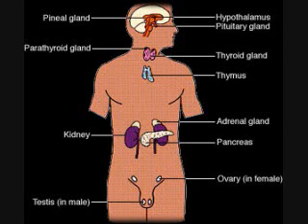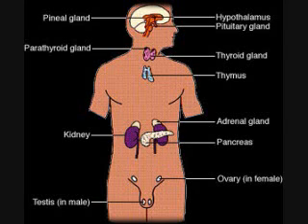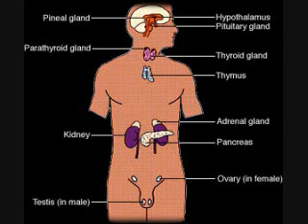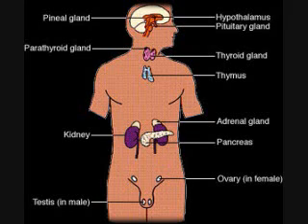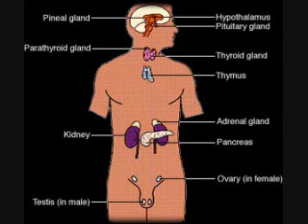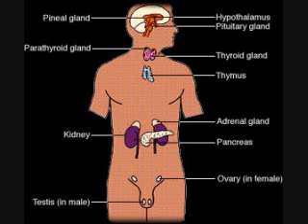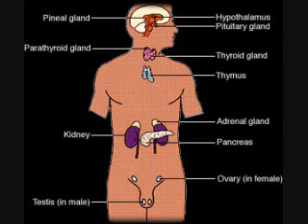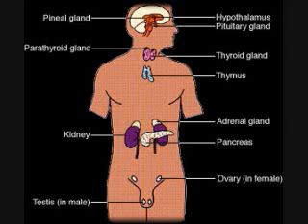ENDOCRINE GLANDS hormones HORMONE FUNCTION anatomy and physiology AUDIO ONLY